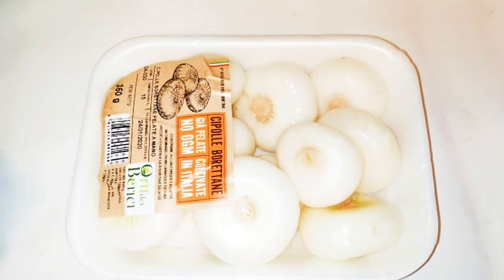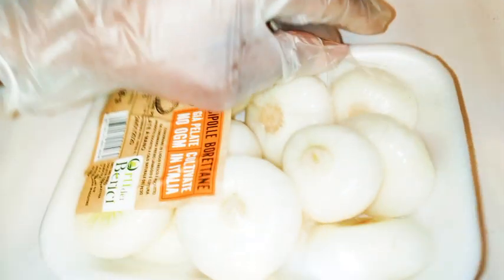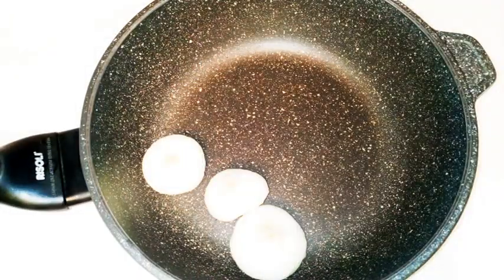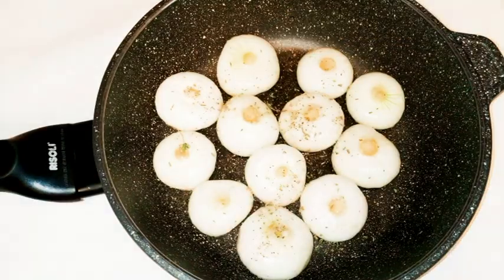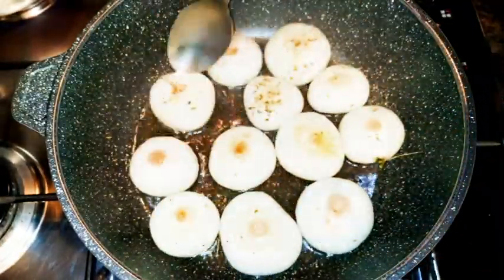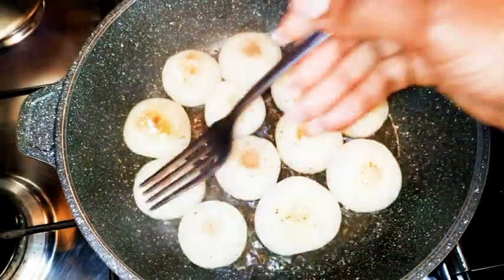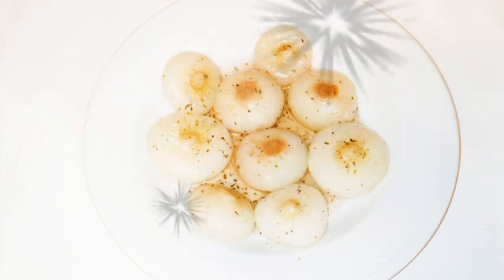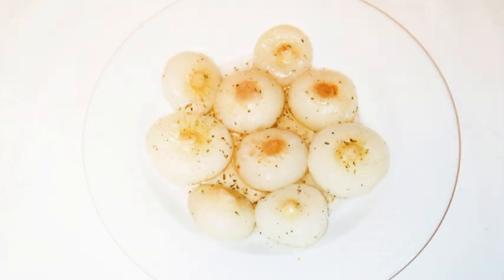These Steamed Onions Taste Like Chicken From KFC (Vegan Fiendly)